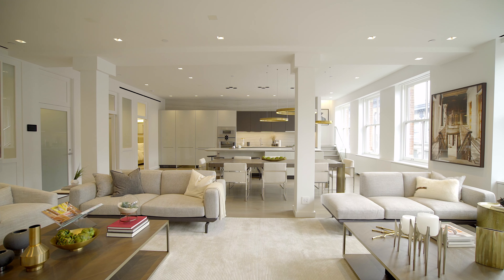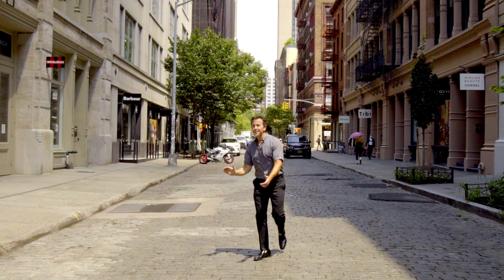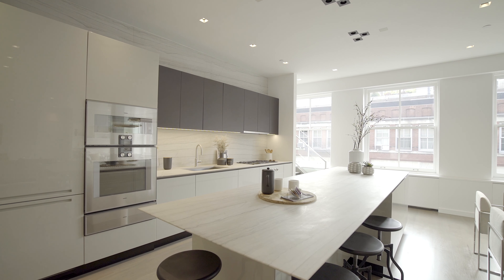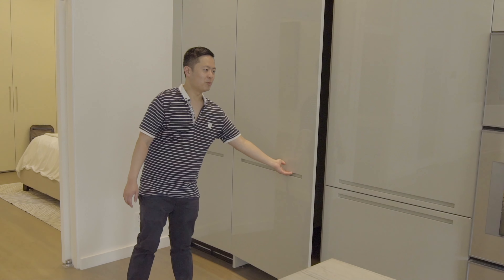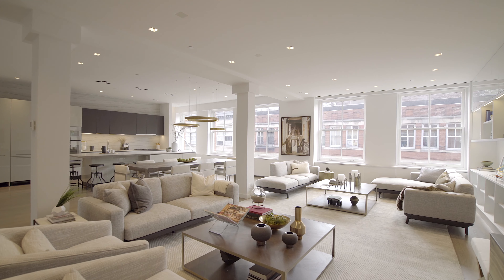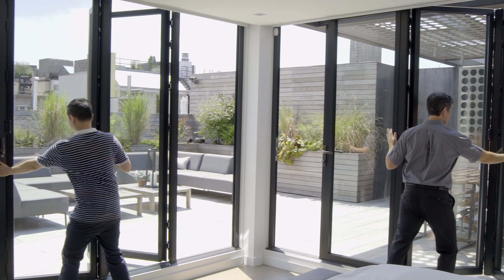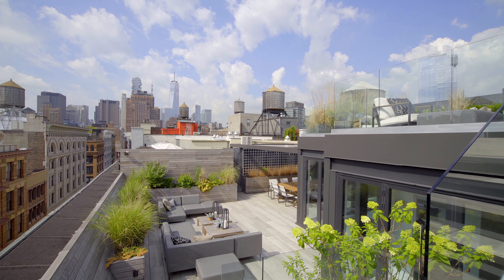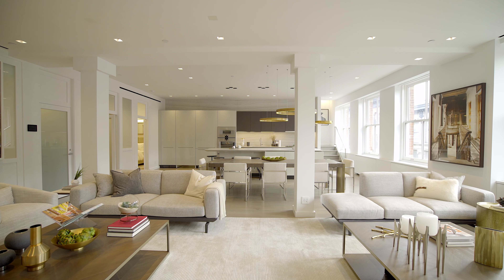111 Wooster PHE: Newly-Built Soho Penthouse Duplex w/2-Tiered, Jaw-Dropper Terrace BrianKLewis.com